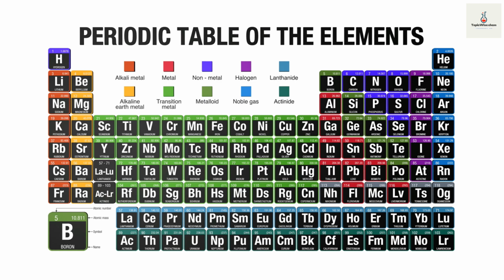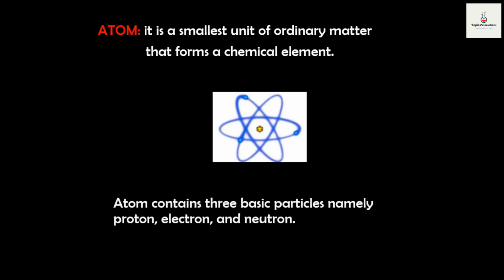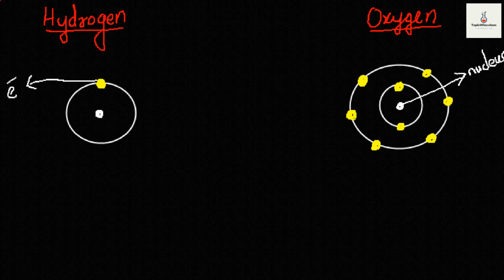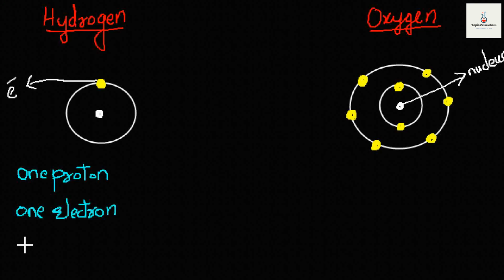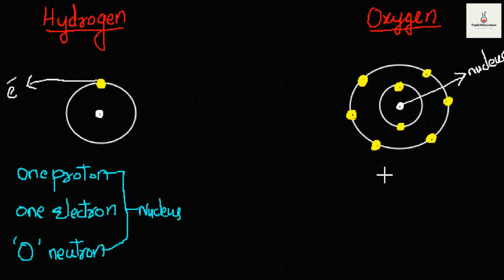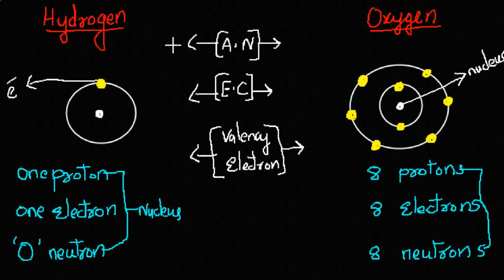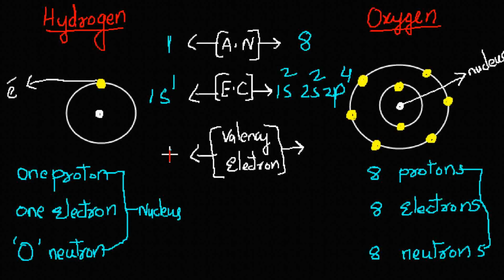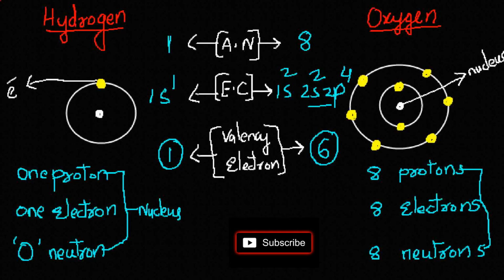SIMPLE FACT ABOUT ELEMENTS-- TOPICWISE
WHAT DO I HAVE IN THIS VIDEO:
--  Be it solids, liquids, or gaseous matter, everything is made of tiny particles known as ATOMS.
-- if everything is made of atoms, why do we have different kinds of matter?

This could be a silly doubt to experts but for those who are eager to understand chemistry basics, this video will definitely help you to understand some basics of chemistry.

ABOUT THIS CHANNEL:
 I started teaching chemistry in 2017.  I was insanely inspired by the character called WALTER WHITE from BREAKING BAD.  it was one dialogue that made to fall for chemistry- it says- chemistry is the study of change.

Most of us HATE chemistry right?  do you know why?--
--   A few of us don't like reading theory at all and a few others think chemistry is not real...  NOT YOUR MISTAKE, MOST OF THE TEACHERS FROM OUR SCHOOLS make chemistry an even more confusing subject.

we get a feeling: ATOMS, MOLECULES, AND COMPOUNDS are just science fiction terminology. After certain point chemistry just becomes a  subject to pass our boards, we just forget to learn some very interesting things about chemist

This channel is for every one of us who still wants some essence of chemistry in our minds.
SPECIAL shoutout to students pursuing COMPETITIVE EXAMS, subscribe to the channel and stay tuned to updates. we're gonna see a lot more videos on the exam-based topic and MCQ'S solving videos.
what's app available--- 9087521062 or